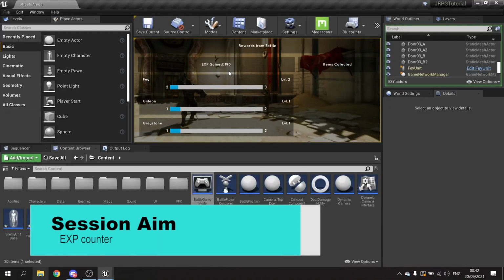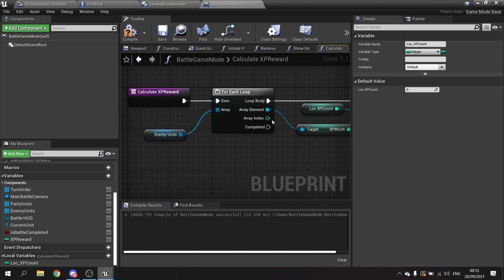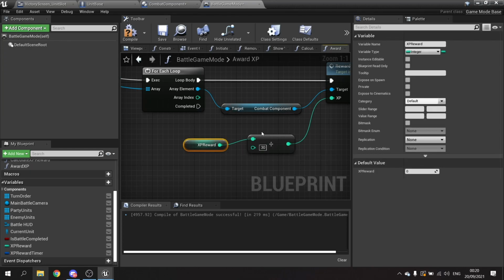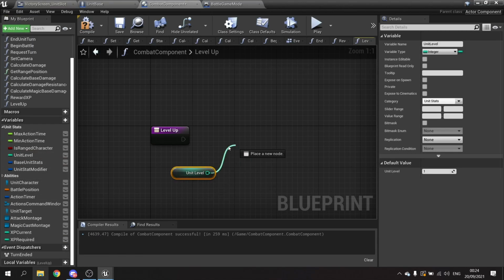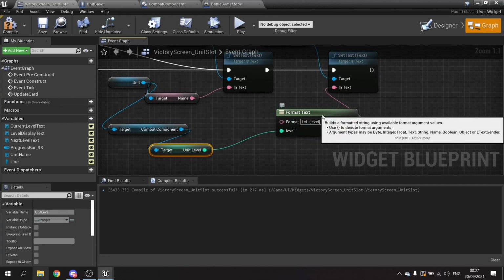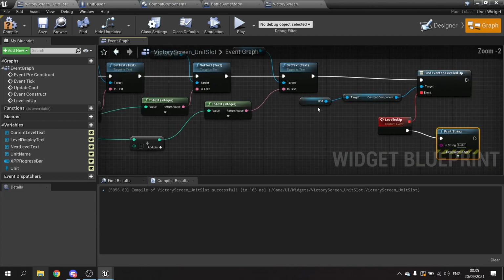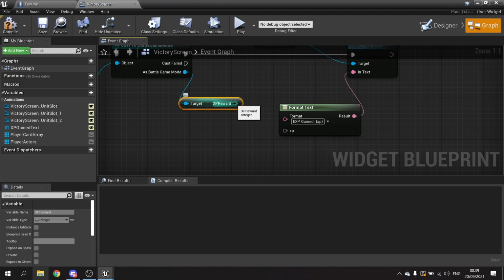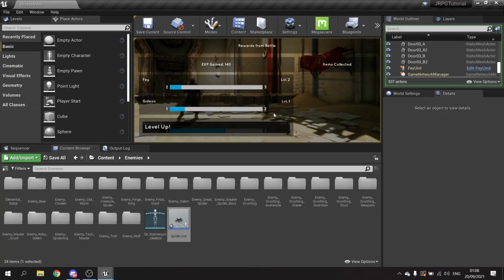Unreal Engine 4 Tutorial - JRPG Part 23: EXP Rewards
In Part 23 we continue with our victory screen and now add the experience counter that rewards each character some experience points and levels them up.